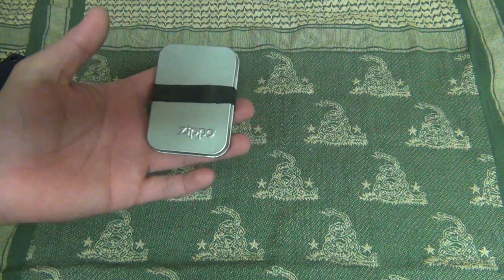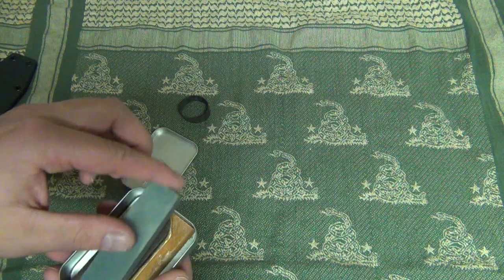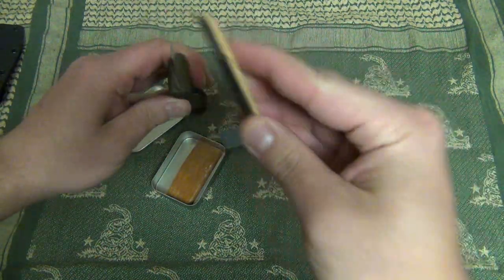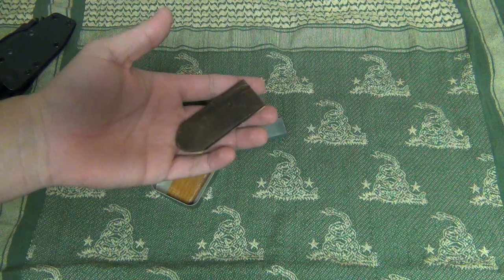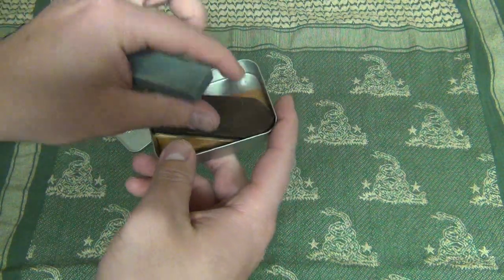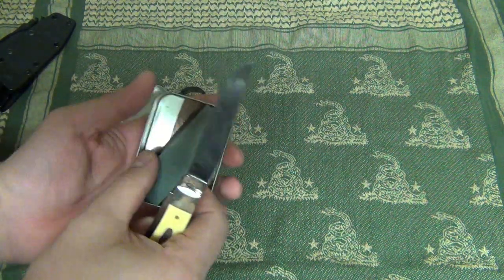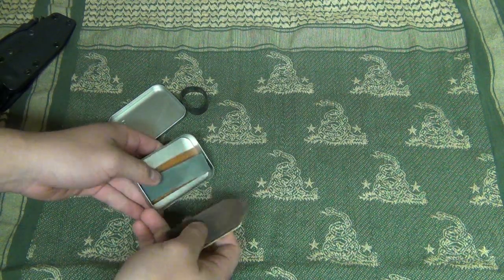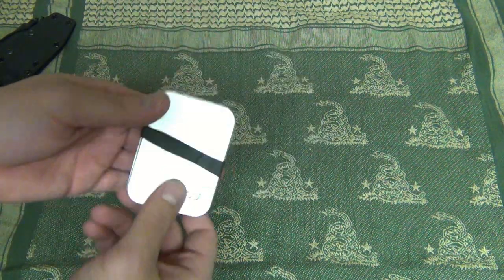Sharpening kit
A small, simple, compact sharpening/honing kit I carry with me in the field.